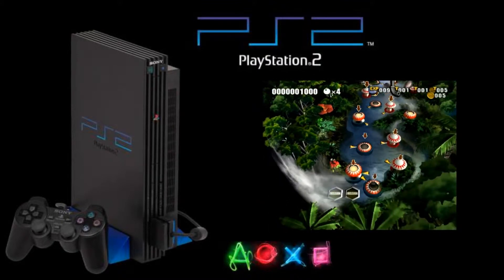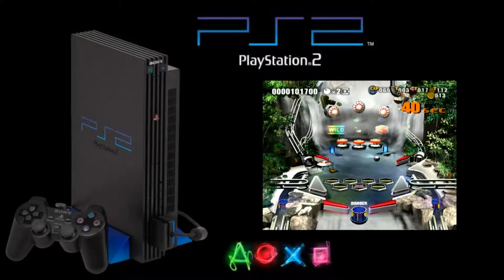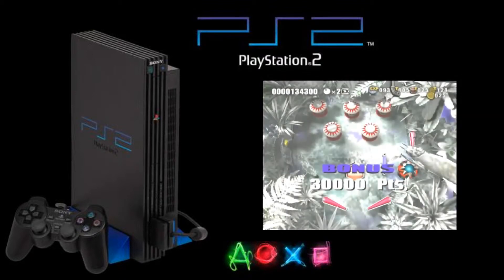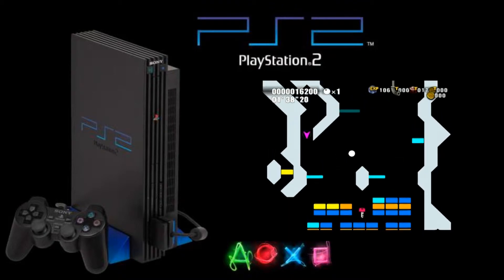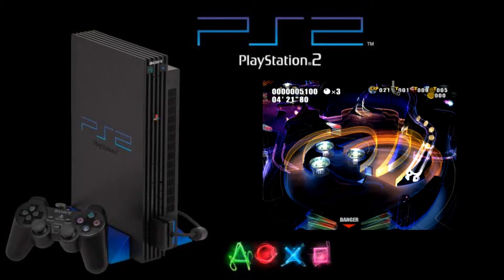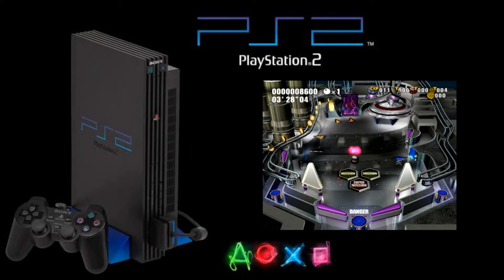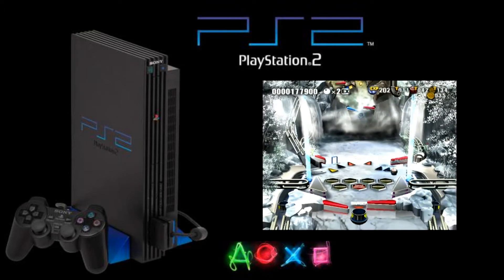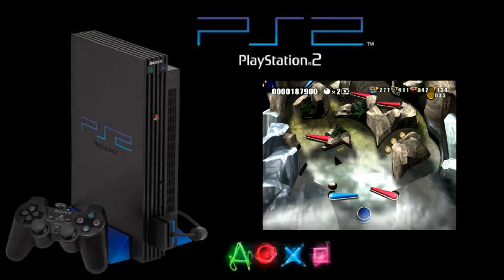Flipnic | PS2 Tuesdays #5 | RMGB TV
This week we take a look at this highly original pinball game which was published by Ubisoft in Europe and developed by Sony.

If you would like to see more of this game and hear the sound, teh2Dgamer has done a great gameplay vid which you can watch here: